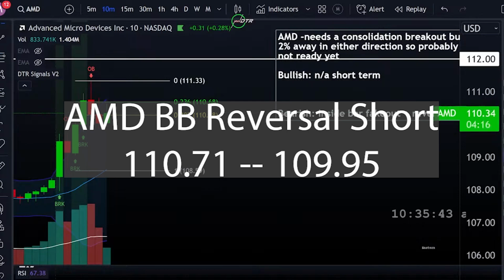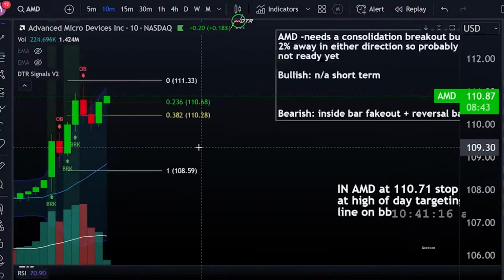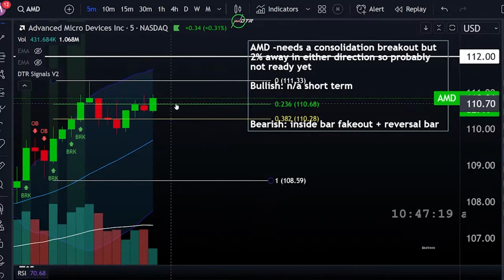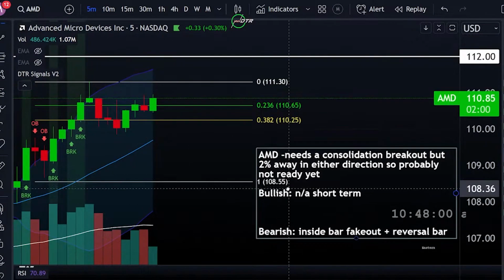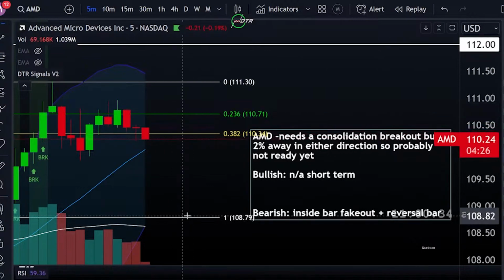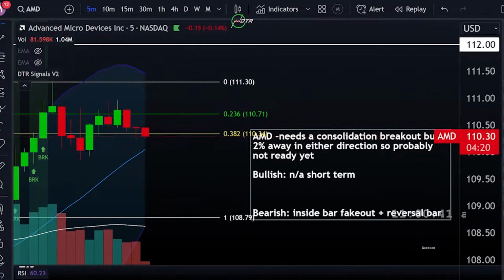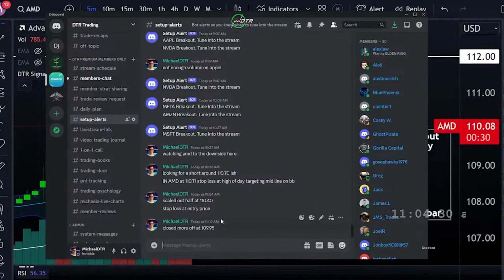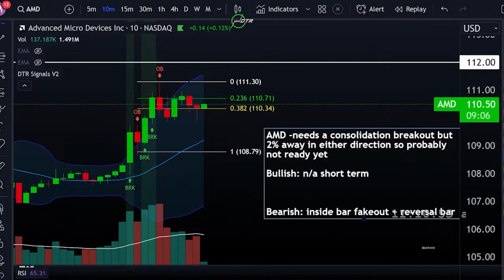AMD BB Reversal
B+ Trade. Missed the perfect entry by 20 cents and didn't get as much follow through as I wanted. Still got 1% of action to the downside but a better entry would have made it much easier to hold this winning trade for longer.